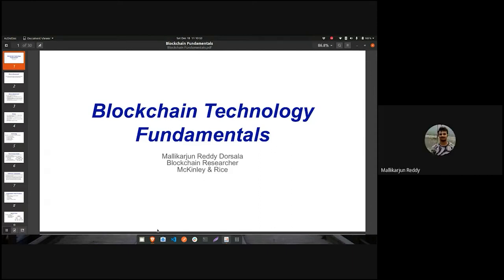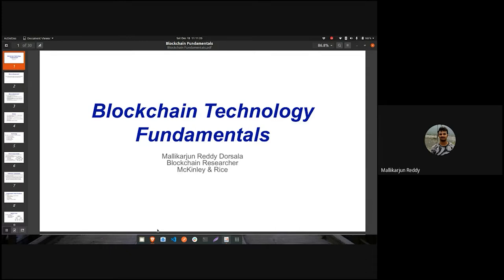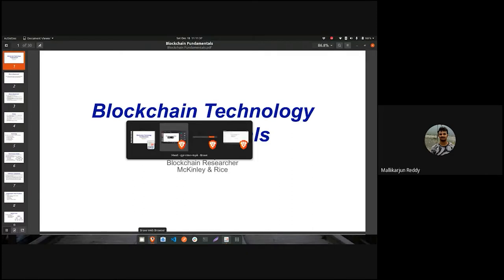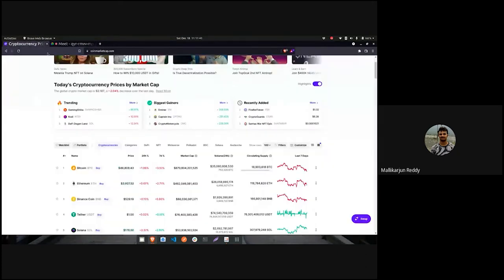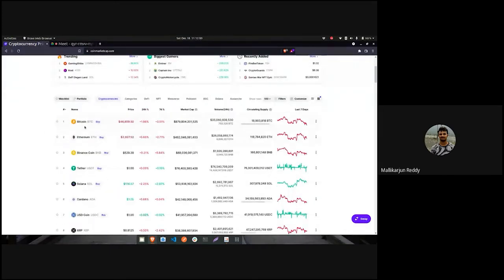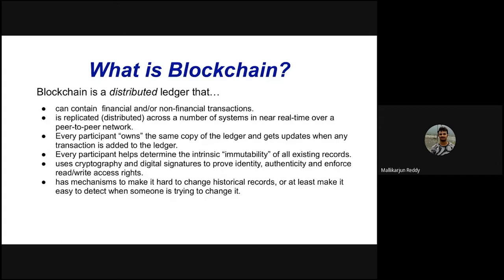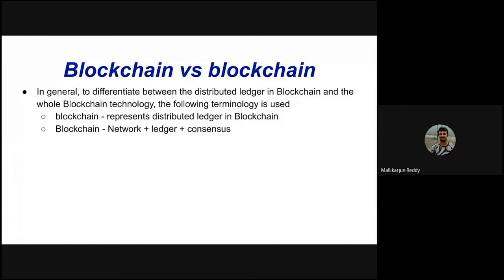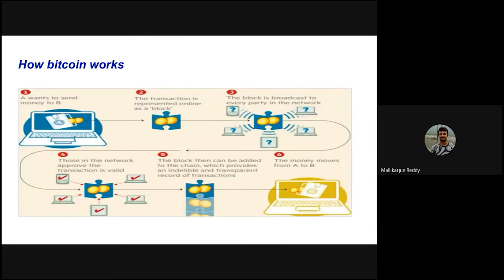Fundamentals of Blockchain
This video is having fundamentals of blockchain